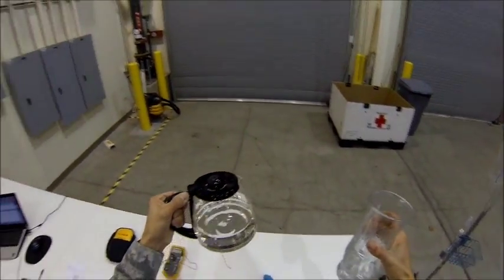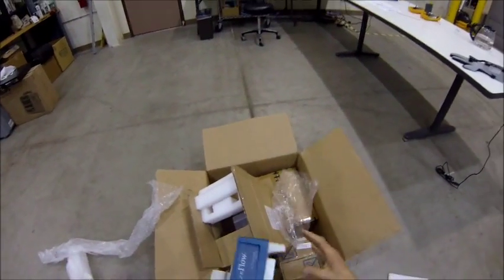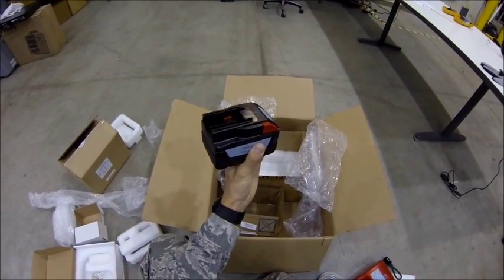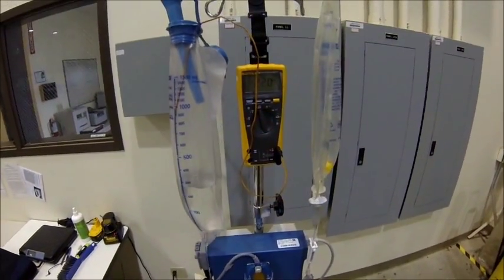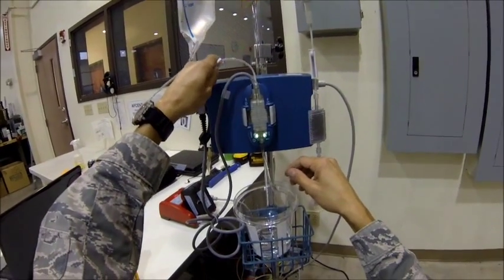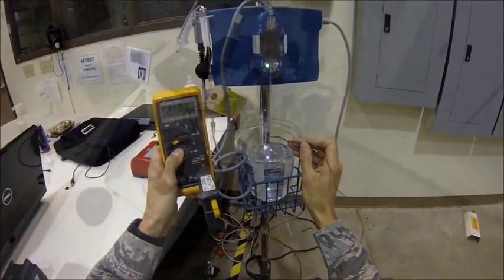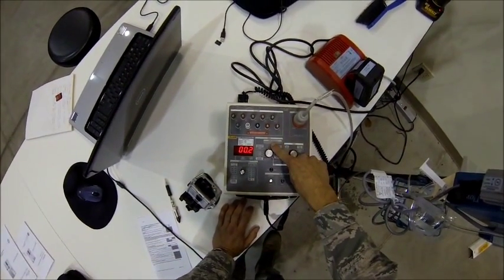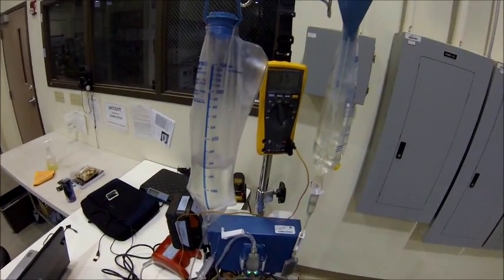Enflow Blood Fluid Warmer PM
GE Enflow Blood Fluid Warmer PM